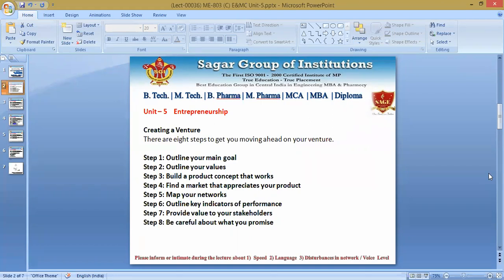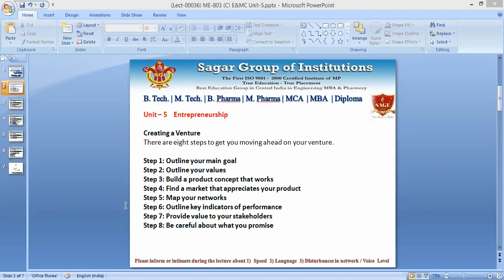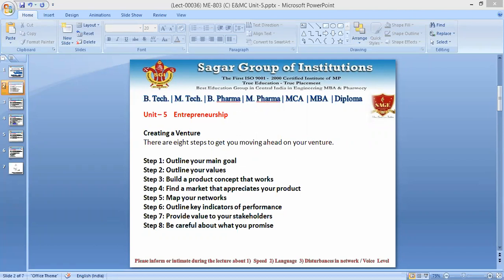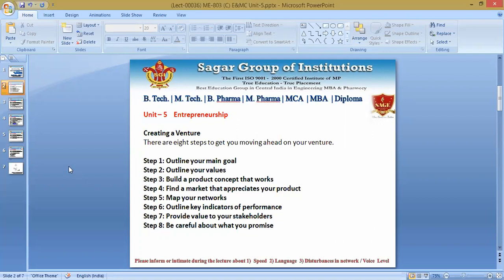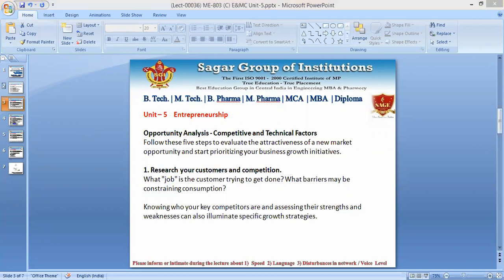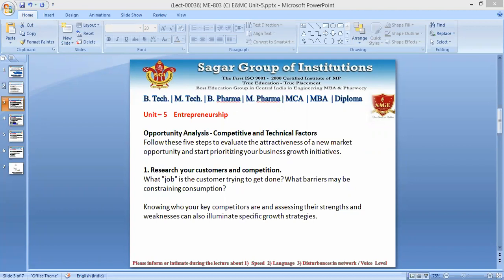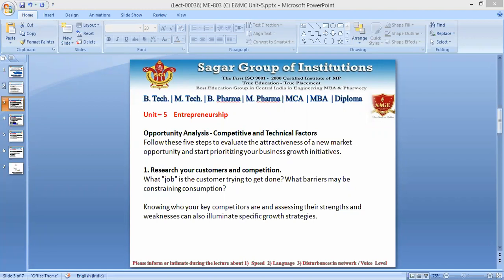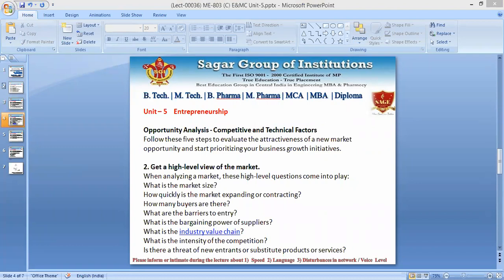Creating a Venture & Opportunity Analysis - Competitive and Technical Factors